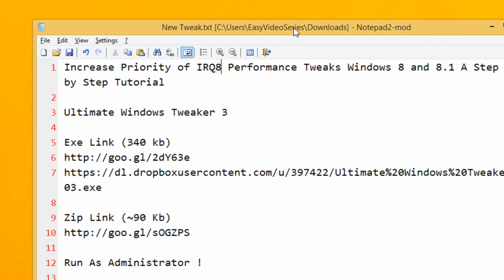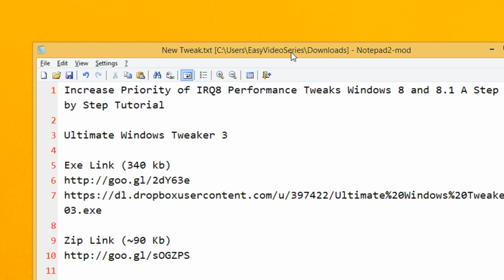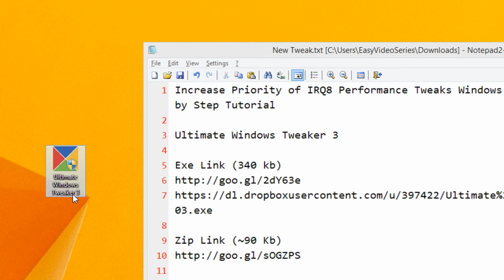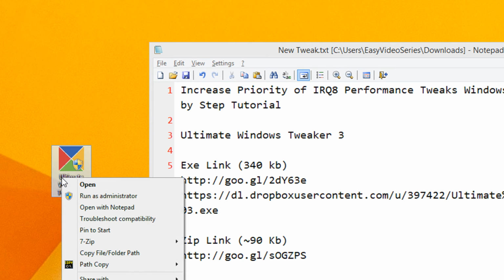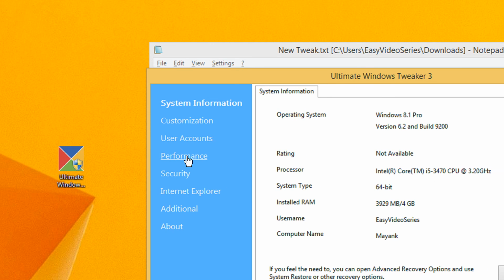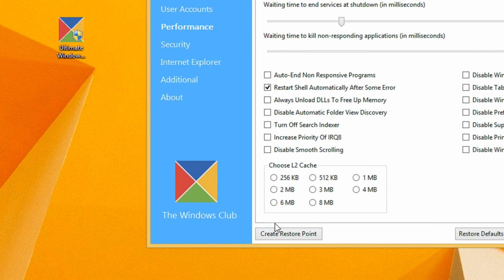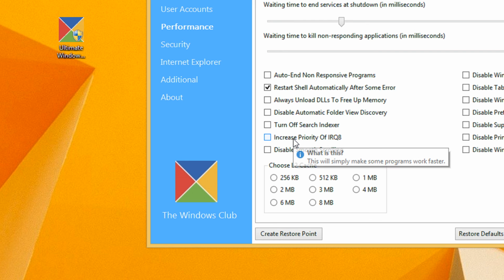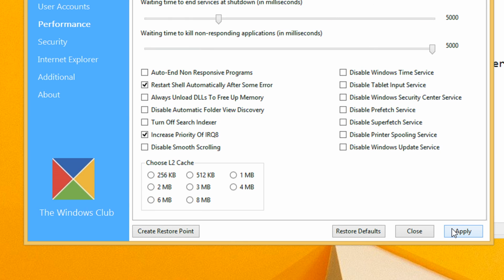Increase Priority of IRQ8 Performance Tweaks Windows 8 and 8 1 A Step by Step Tutorial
Ultimate Windows Tweaker 3

Create Restore Point Before Any Tweak !